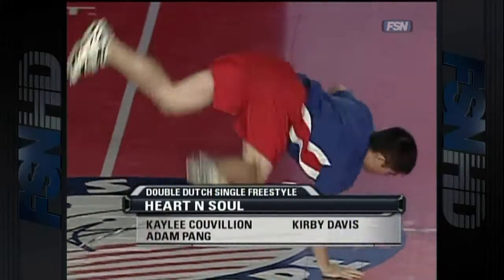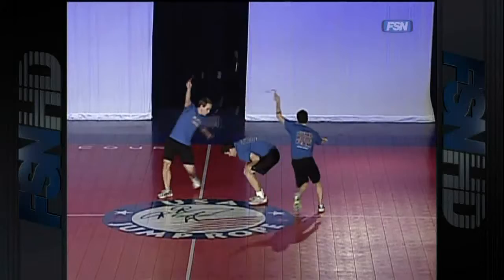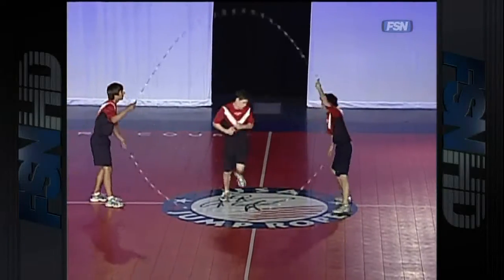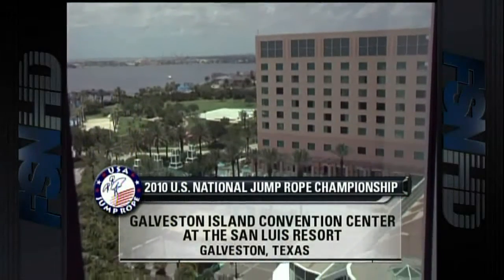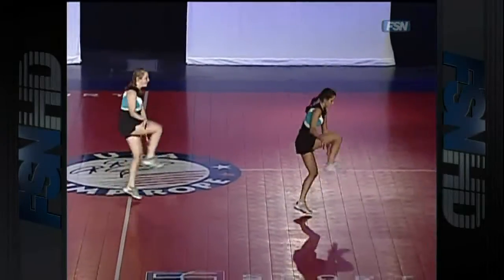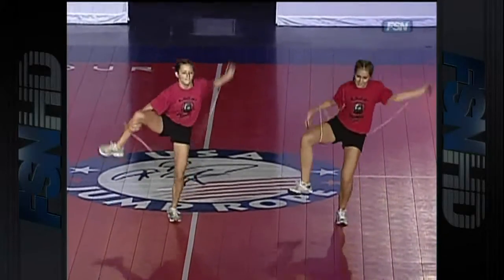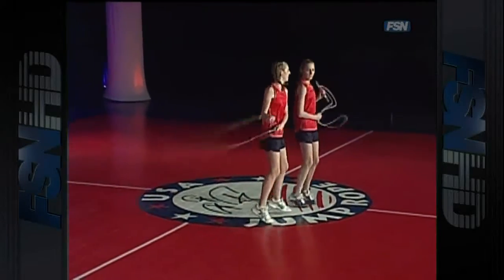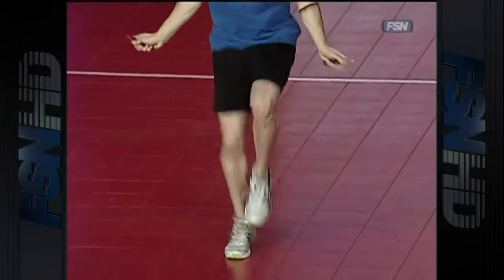USA Jump Rope Grand Nationals Part 2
2010 USA Jump Rope Grand Nationals part 2